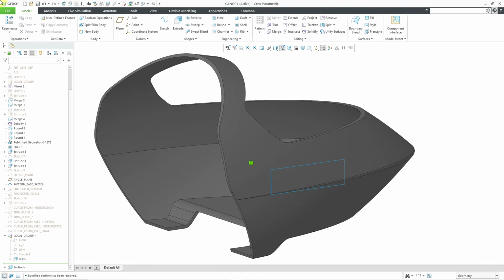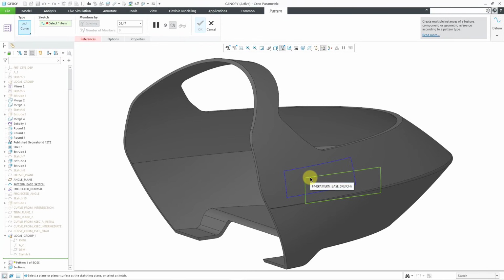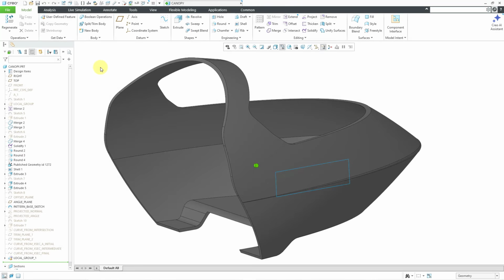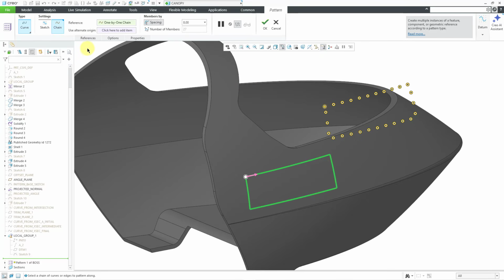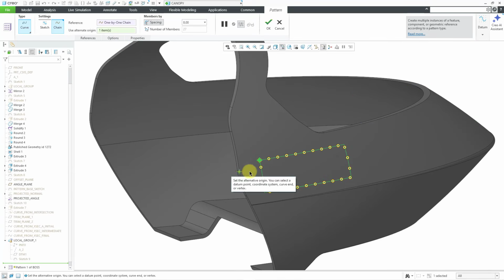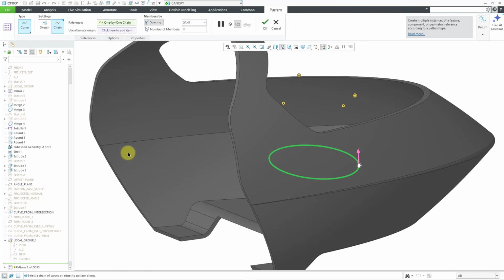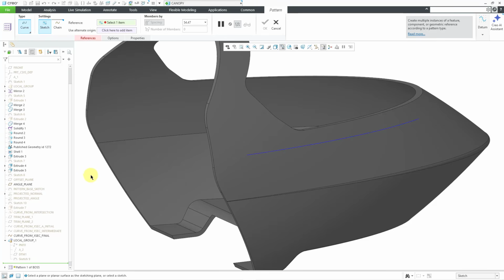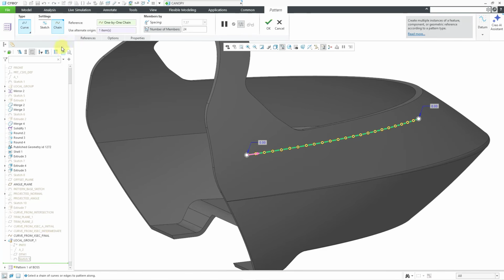Creo Parametric 13 - New Options for Curve Pattern to use 3D Curve Chains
This Creo Parametric 13 tutorial shows the enhancements to Curve Patterns in which any 3D curve chains can be used to define the path for your pattern instances. This includes curves from Project, Intersection, Wrap, Cross Section, ISDX, and more.

Thanks,
Dave